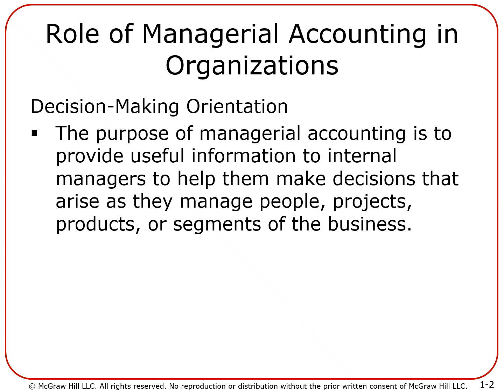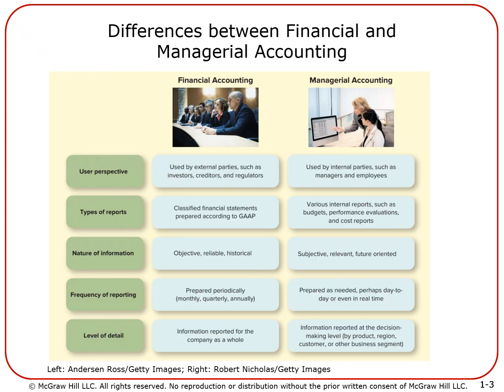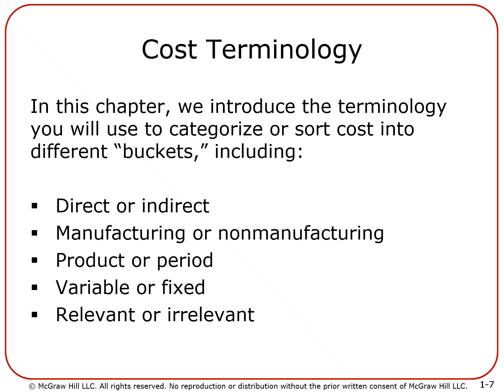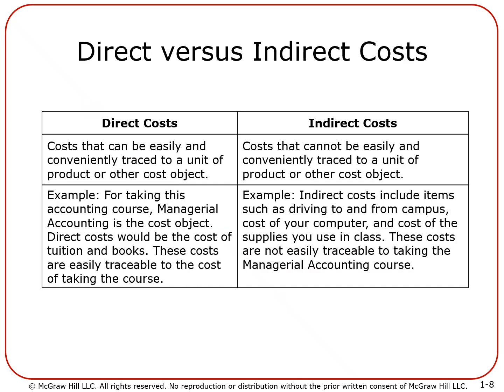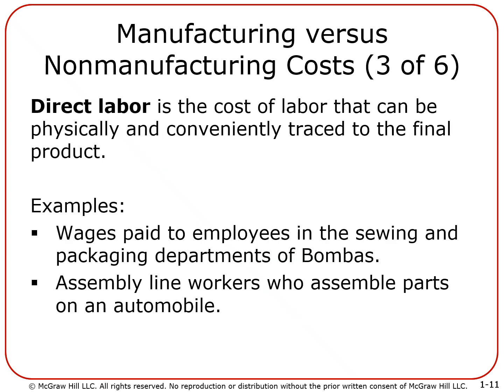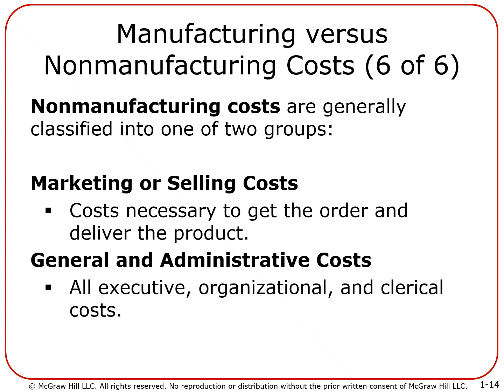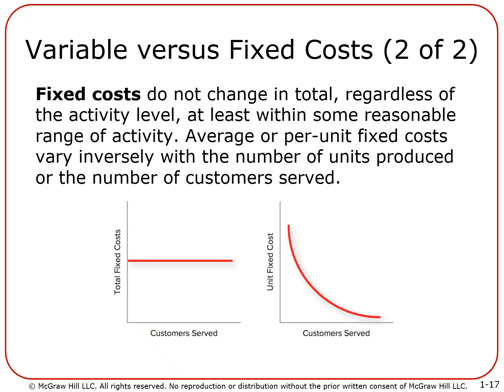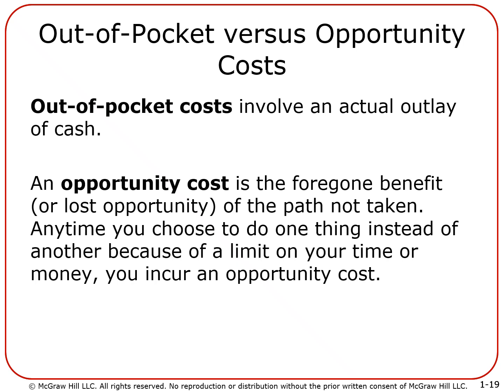Chapter 1 Whitecotton recording